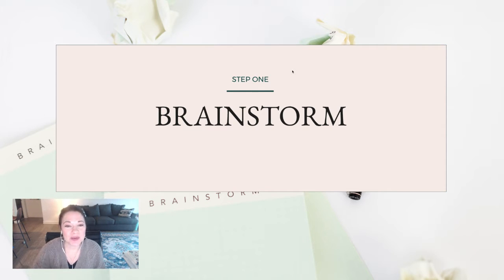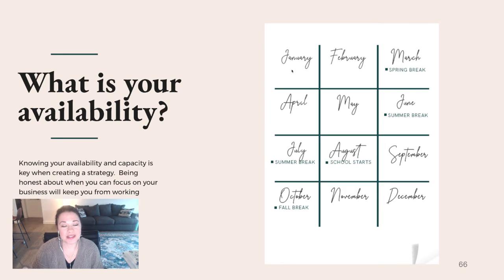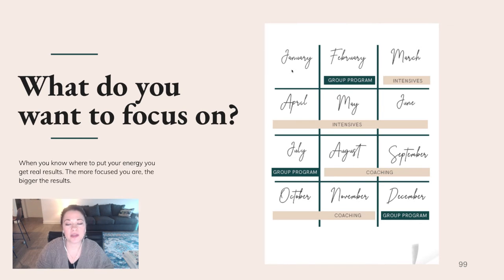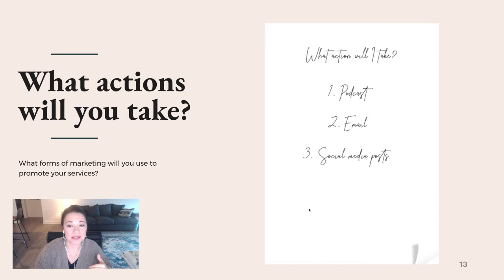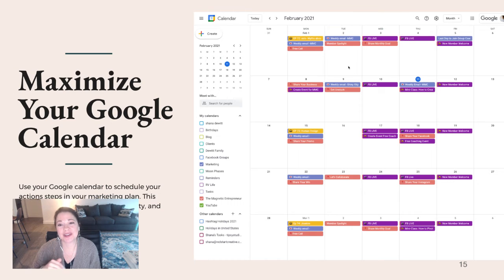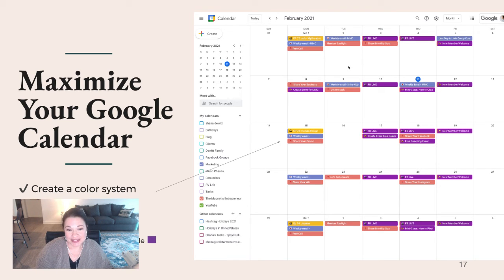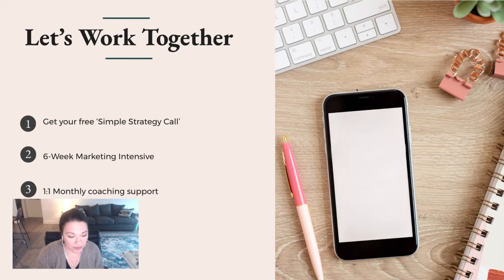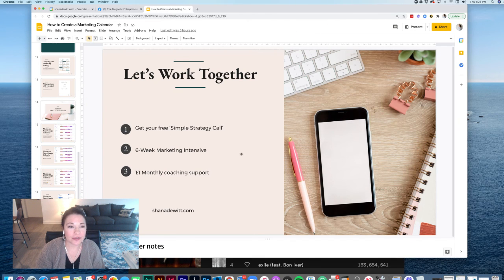How to Create a Simple Marketing Calendar